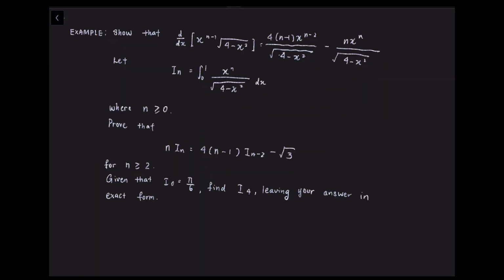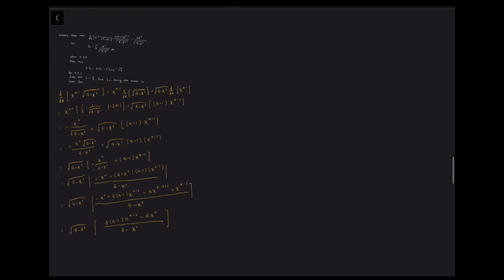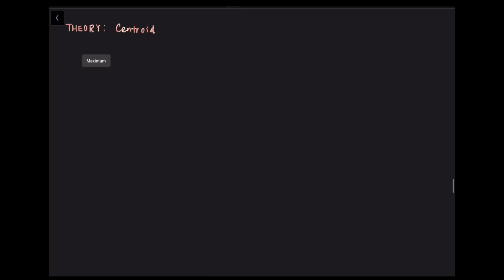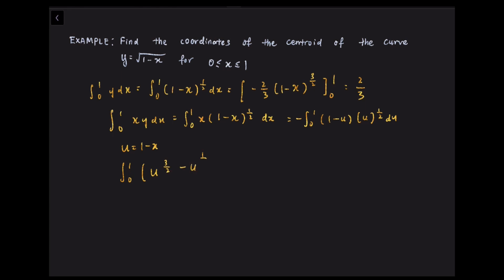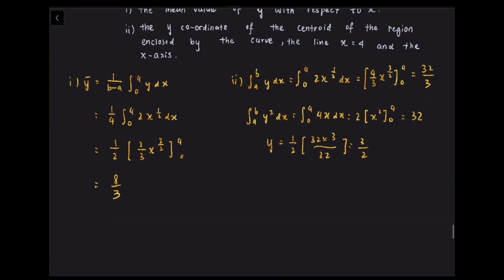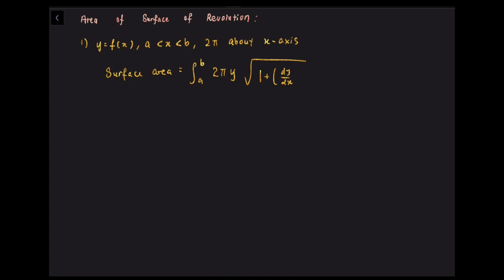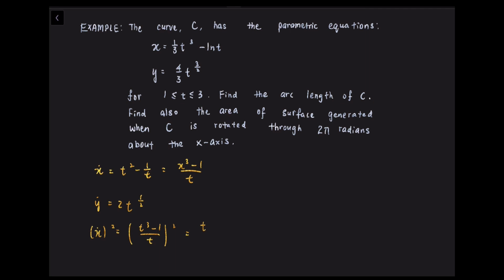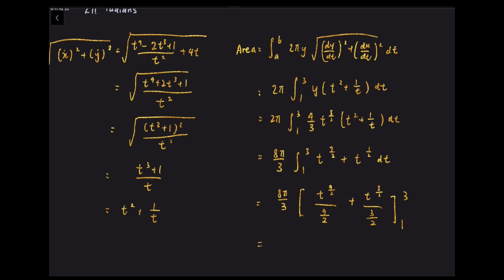[A Level Further Math] Integration | Part 2 | Further Pure Mathematics 2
Mr Koay's A level results:
Mathematics [97]
Chemistry [ 96]
Physics [95]